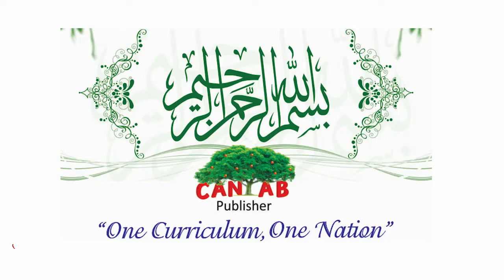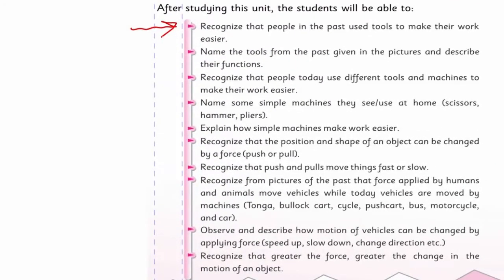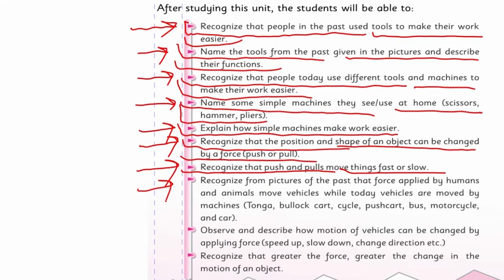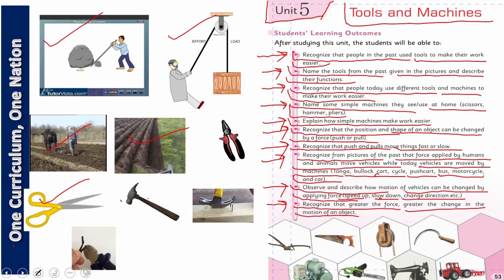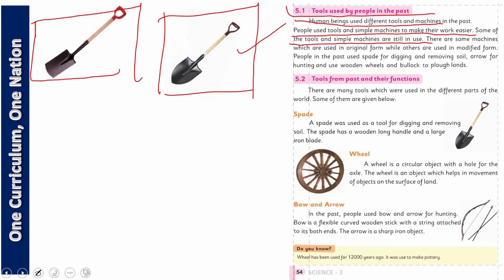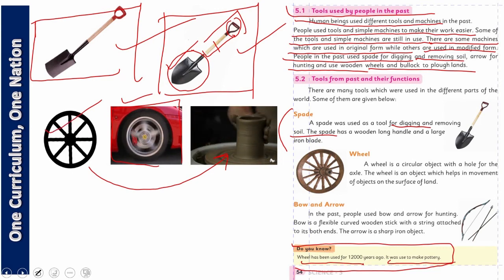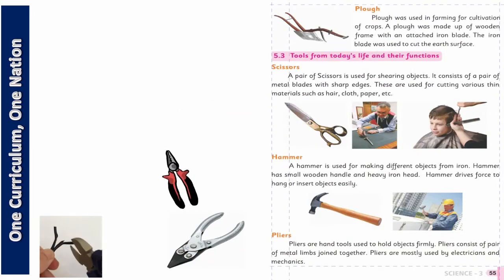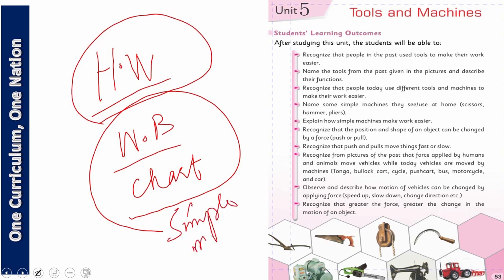Punjab Science Class 3 Chapter 8 Lecture 1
How to Learn Punjab Science 3 Chapter 8 Lecture 1

Punjab Science Class 3